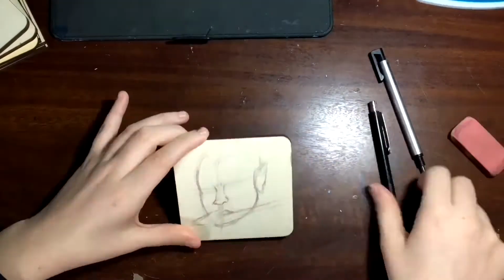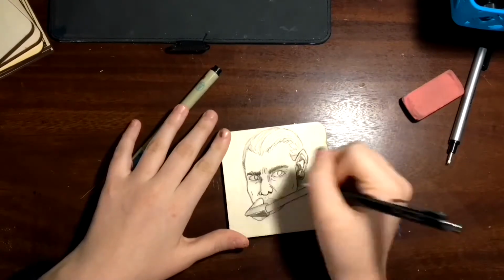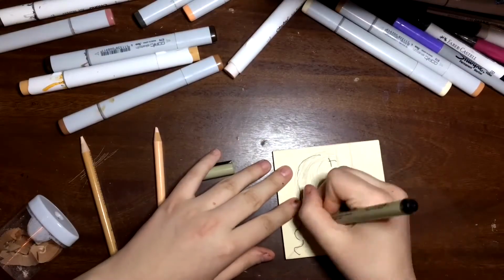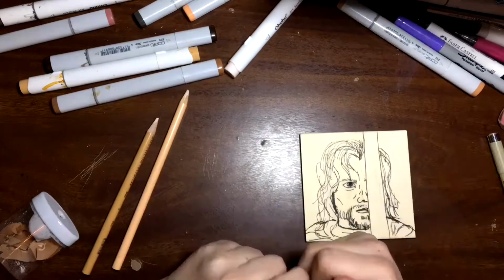LOTR!? On Wood!?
Today I’m drawing Lord of the Rings characters on wood!!  I hope you enjoy!!